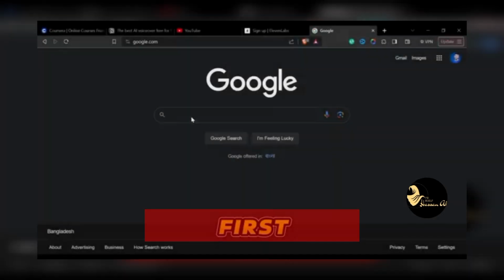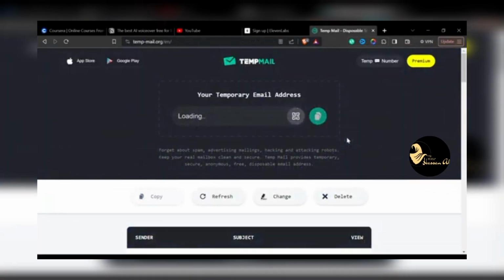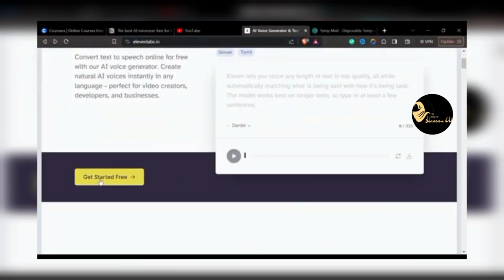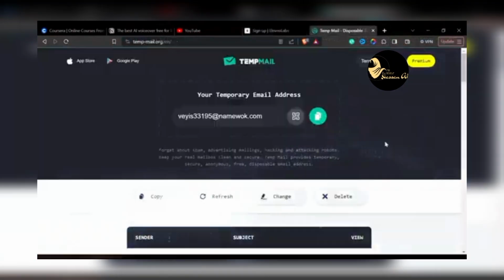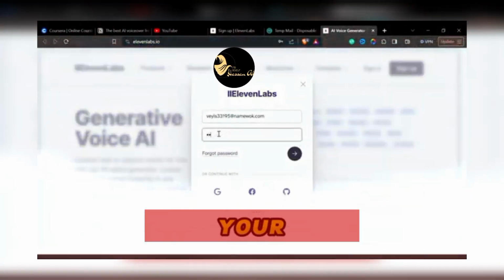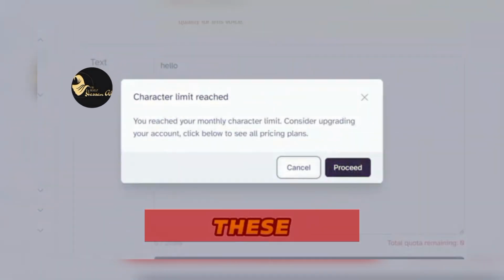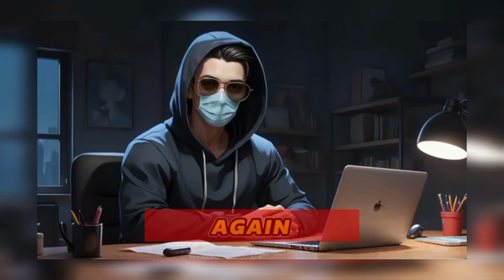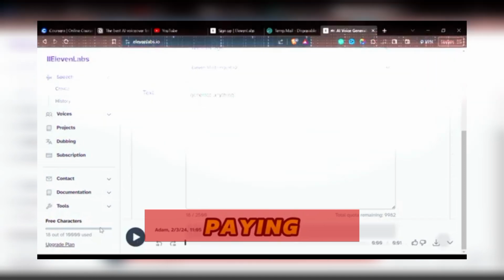Elevenlabs unusual activity detected problem 10.m views